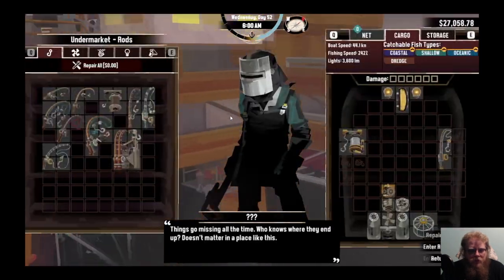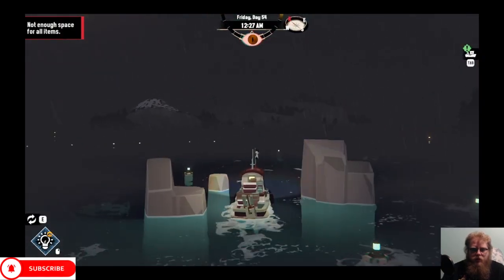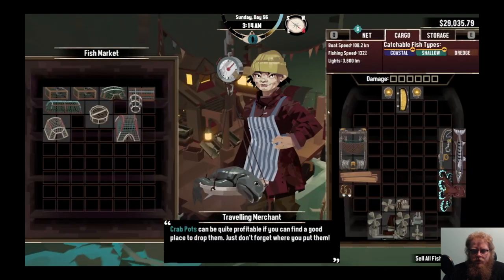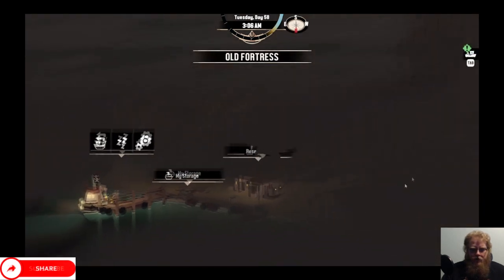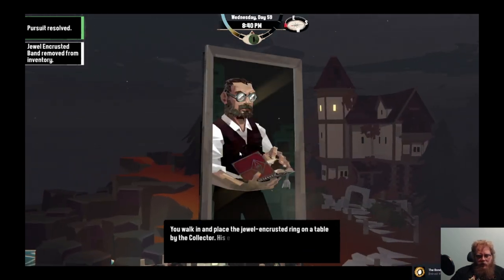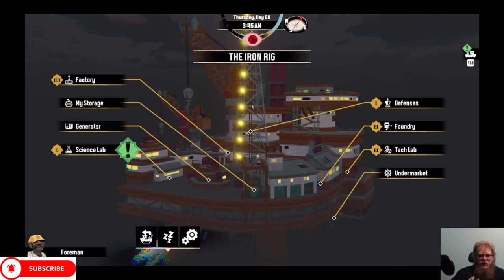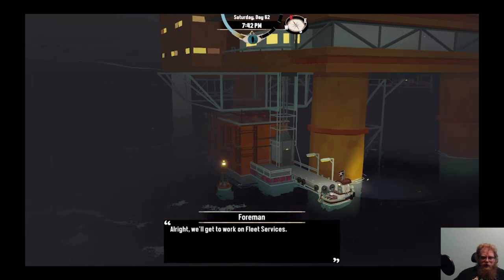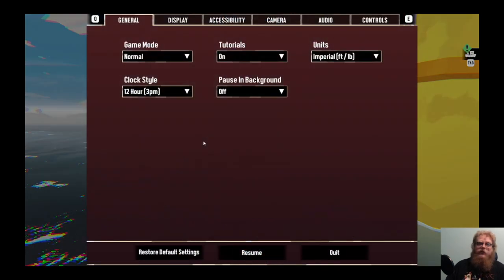Dredge Episode 6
Howdy All,

Welcome back to @lovettgamez! On today's episode we will be playing Dredge. Have a great day!  @lovettgamez!

Chapters:
0:00 Intro
0:34 Main Video
1:45:54 Outro